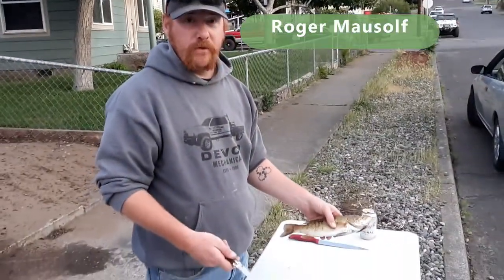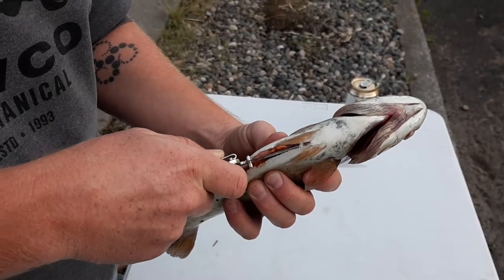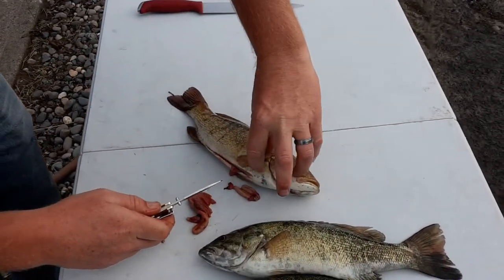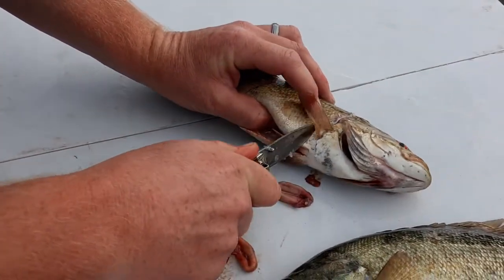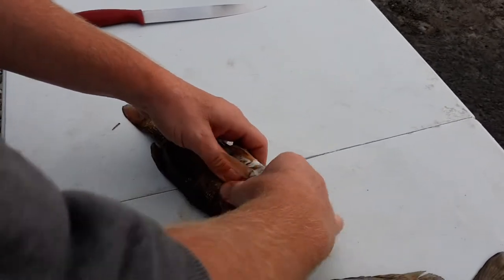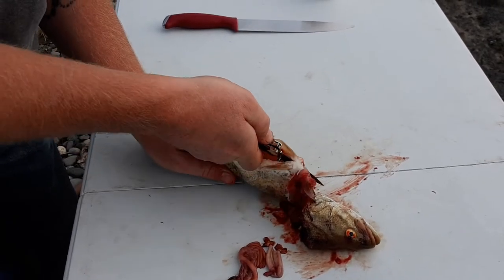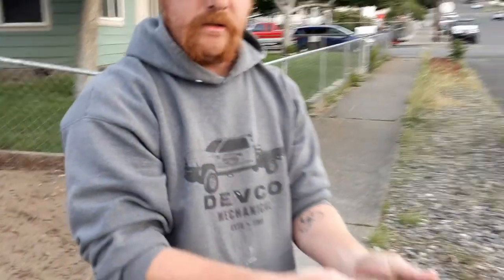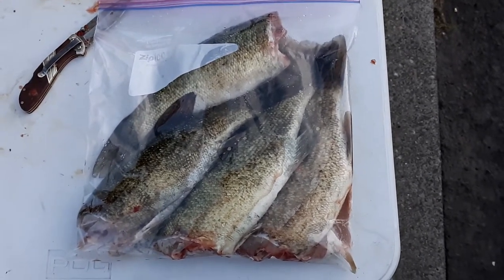How to clean a Small mouth Bass-Video tip #1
Oregon Outdoors